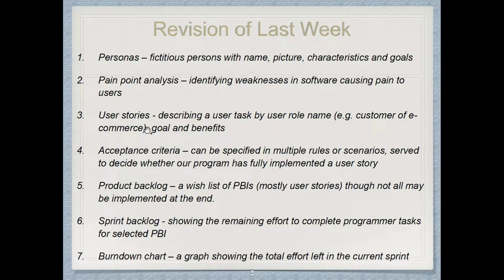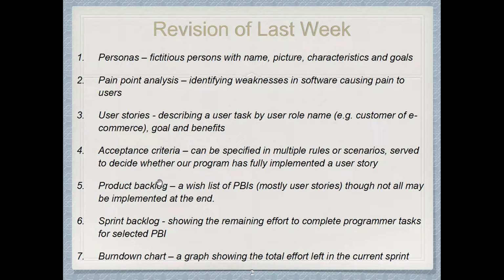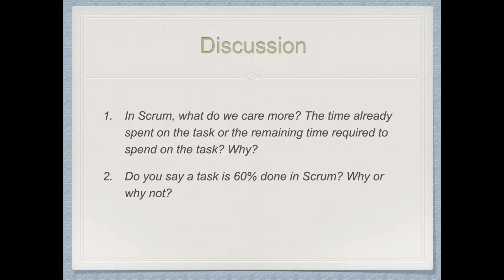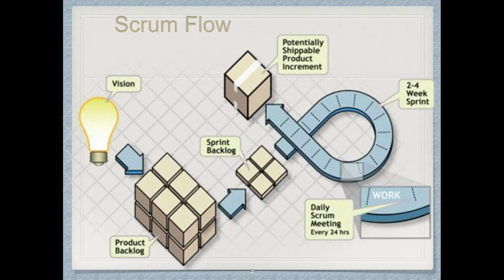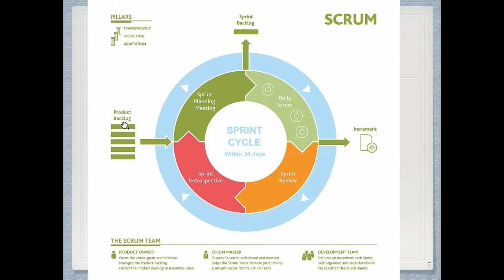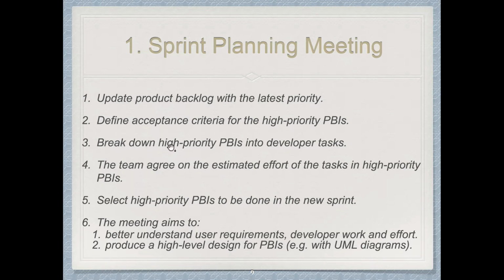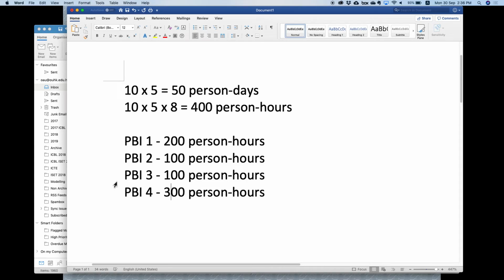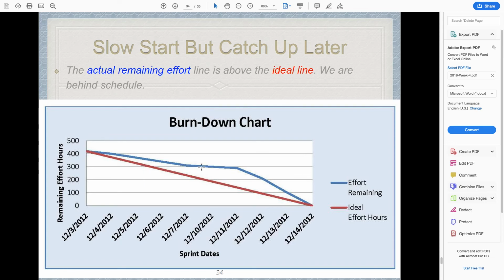2019 COMP S356F Wk5A Scrum Meetings